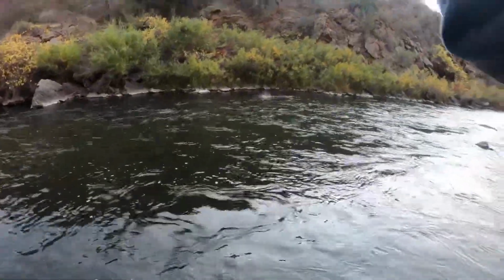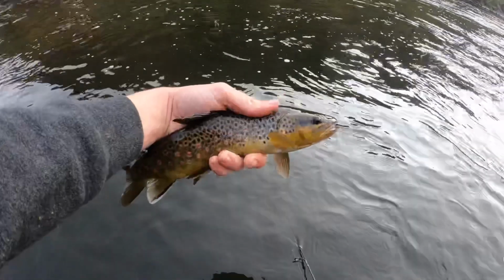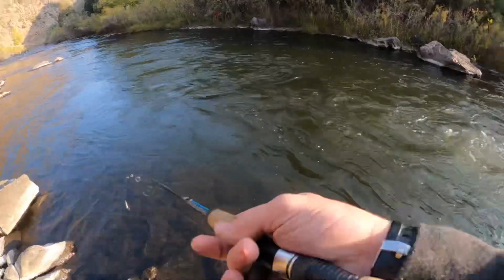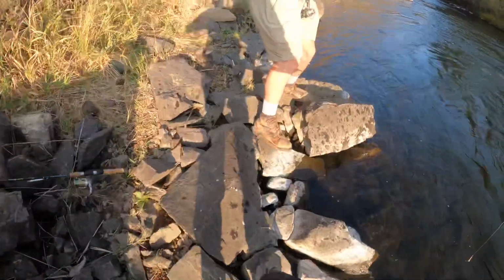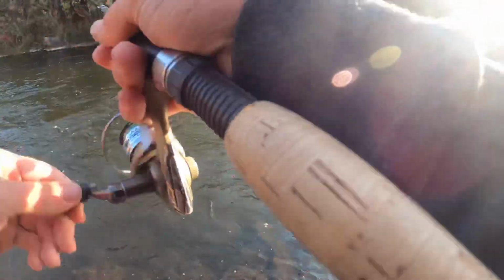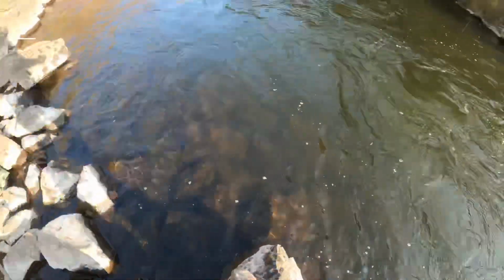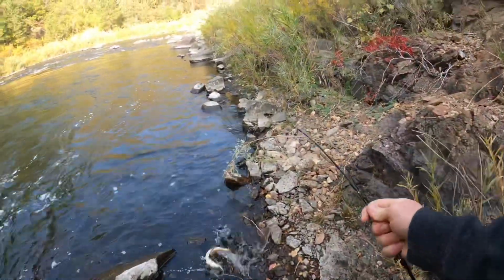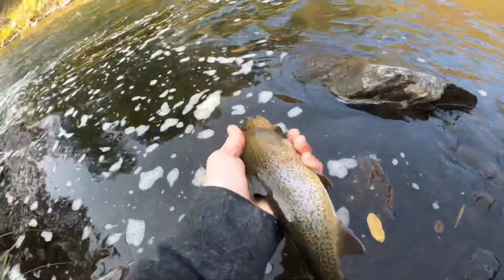TROUT FISHING the CO Waterton Canyon!! Crazy hits right next to shore!!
Today Brian and I fished the Waterton Canyon again! We had a decent day not nearly as good as the time before but we had fun.